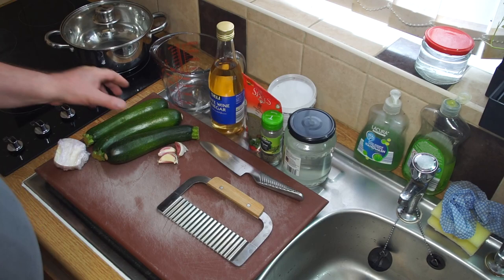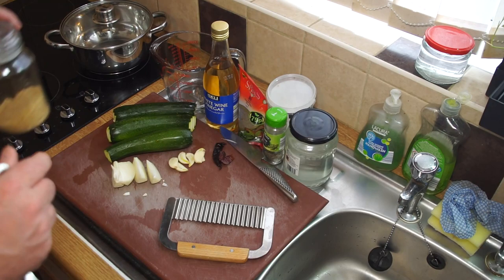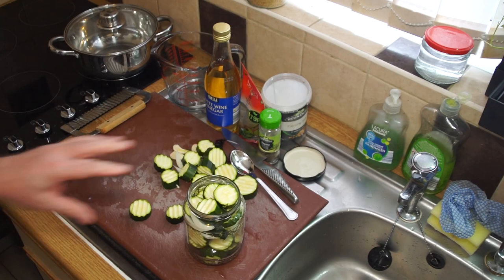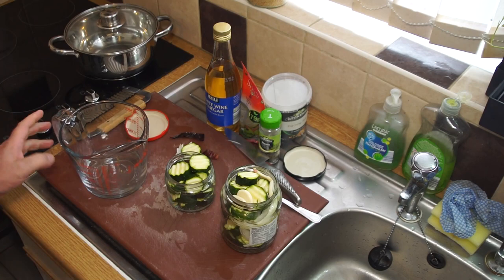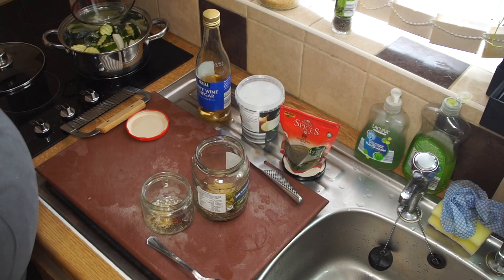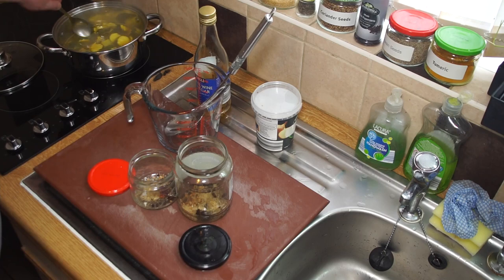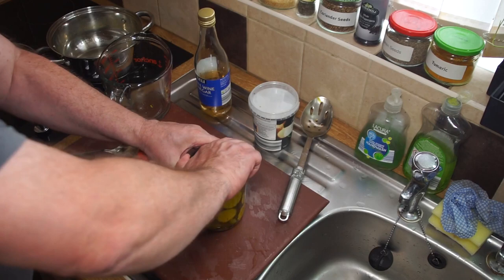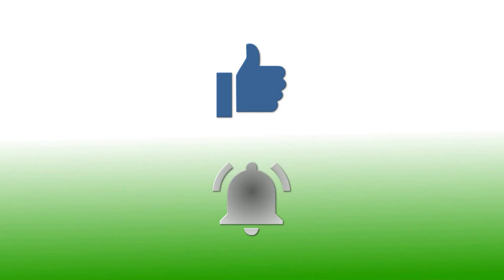How to Make Sweet Zuccini/Courgette Pickles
In this video I demonstrate how to make sweet zucchini/courgette pickles.

The crinkle cut knife is on Amazon UK or Amazon USA for a really reasonable price.

Zucchini Pickles Recipe

Thyme and garlic work really well with zucchini. The addition of dill adds its subtle flavour and a delicate fragrance to this delicious pickle.

In this example I have also added turmeric for its yellow colour and subtle flavour.

Method:

Wash and crinkle cut zucchini in thick, say 10mm or 1/3" slices.

For each jar add:

Half a medium chopped onion.
Two or more cloves of garlic.

Cram each jar full and add water to the top. Then pour it out and measure the water to give the total volume of pickling brine.

Pour off half the water and make up the volume with vinegar.
Add all the above ingredients to a preserving pan.
Bring to the boil and simmer for 3 minutes.

Meanwhile into each empty jar add:

A tablespoon of sugar.
A half teaspoon of salt.
A teaspoon of whole coriander seeds.
A teaspoon of whole black peppercorns.
A pinch of dried thyme or a sprig of fresh thyme.
A generous pinch of dried dill or a sprig of fresh dill.
A whole fresh or dried red chilli pepper (optional).
A pinch of ajwain/carom seeds (optional).
1/2 teaspoon of turmeric powder (optional).

Allow the preserving pan contents to cool to bottling temperature (80C/176F) before bottling and labelling.

Rotate the bottles for the first couple of days to distribute the sugar, salt and spices.

These pickles can be enjoyed after just one week, but they will keep for at least a year, and the taste really improves after a month.

These are great in sandwiches and burgers too. They are really good with ham, or with cold roast pork or chicken. They are also excellent with fried fish and seafood.

Serve chilled.

Make plenty because they will be very popular!

Camera 1: Sony A68 with (usually) Sigma DC 18200mm macro zoom lens.
Camera 2: Sony HDRPJ410 HandyCam
Camera 3: Samsung Galaxy S9 Plus mobile phone camera